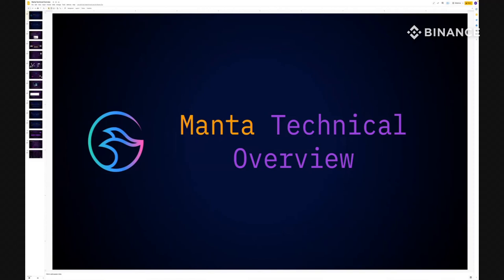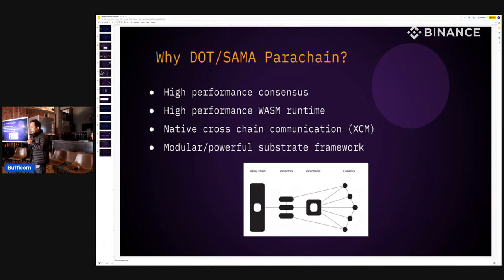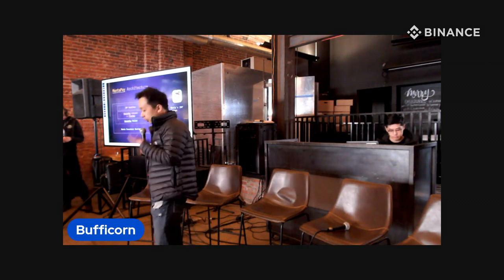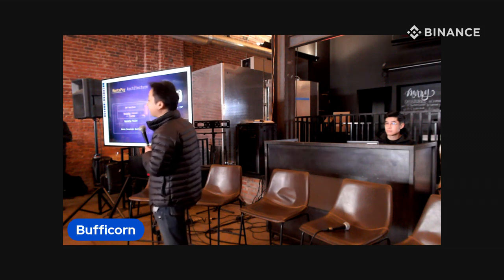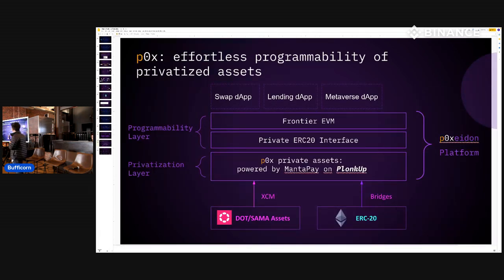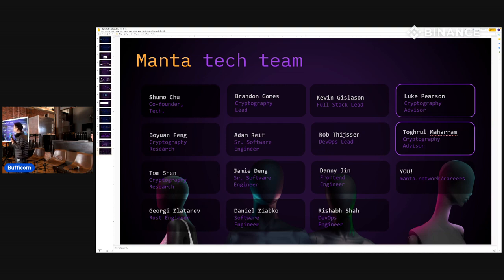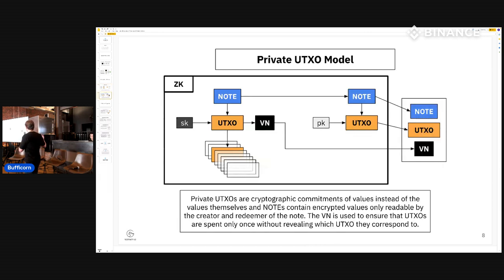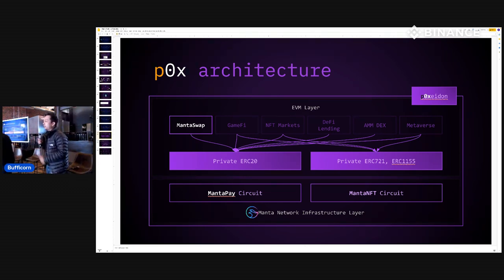Programmable into Web3 Privacy: Manta Network Technical Overview | ETHDenver 2022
Manta Network is a private layer built for the entire Web 3.0 crypto world. Built on the Substrate framework, Manta Network is natively compatible with other projects and parachain assets including wrapped major cryptoassets.

We will review Manta’s technical development in the past year, introducing Dolphin V2, the fastest multi-asset private payment protocol powered by Plonkup, the most advanced universal zkSNARK. We will also preview the design of p0xeidon, the EVM equivalent smart contact platform that brings effortless programmability and scalability to private assets.